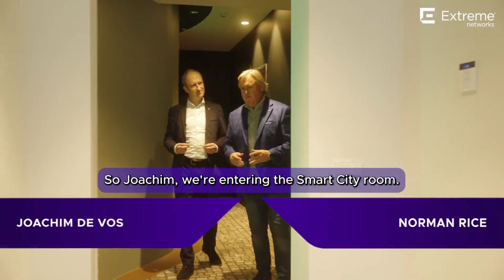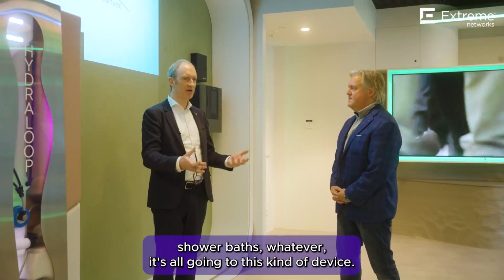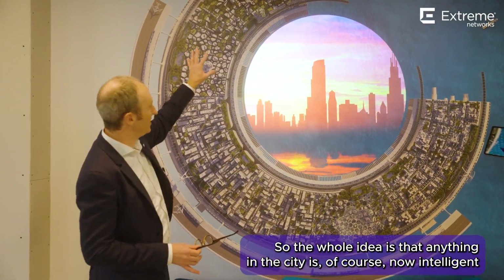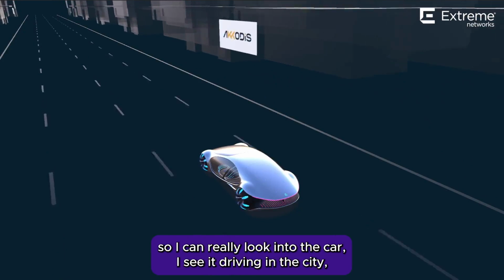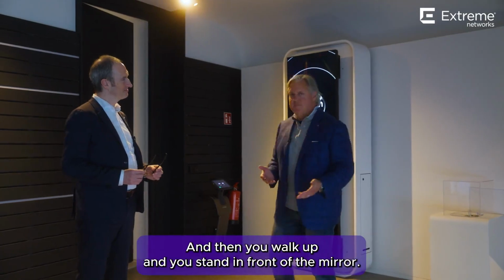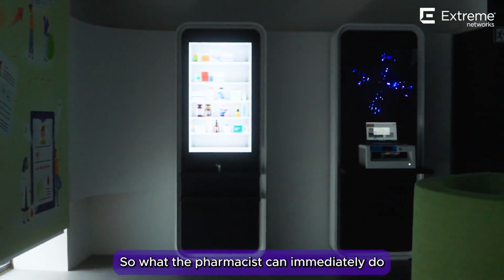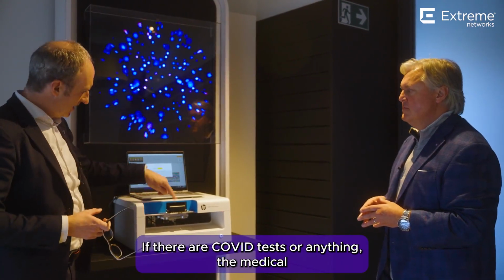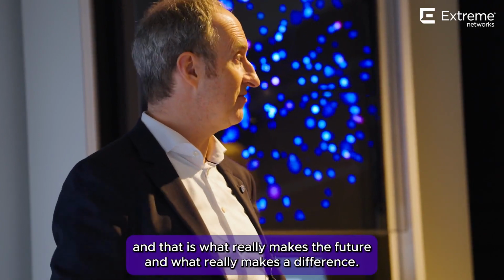Take a Tour of Living Tomorrow with Norman Rice and Joachim De Vos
Get an inside look at the Living Tomorrow Innovation Campus and see what life in 2030 has in store on this virtual tour with Joachim De Vos, Managing Partner and Co-Chairman of Living Tomorrow and Founder of TomorrowLab, and Norman Rice, Chief Commercial Officer at Extreme Networks.